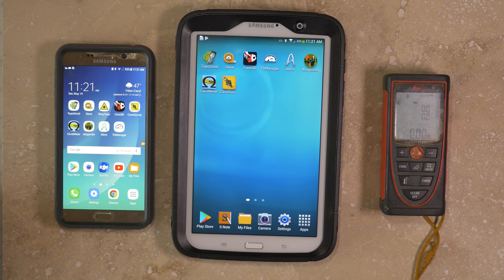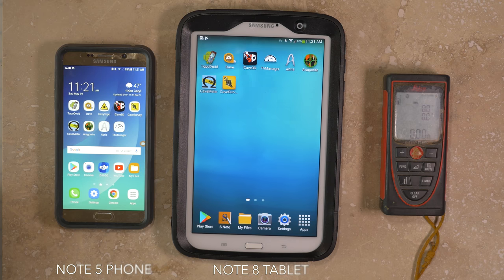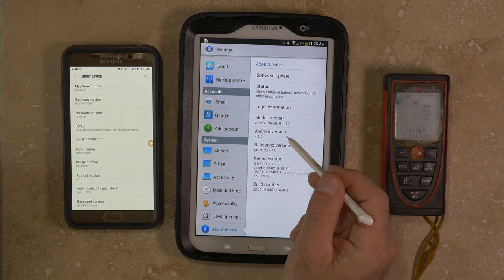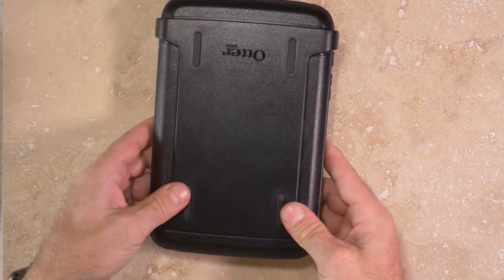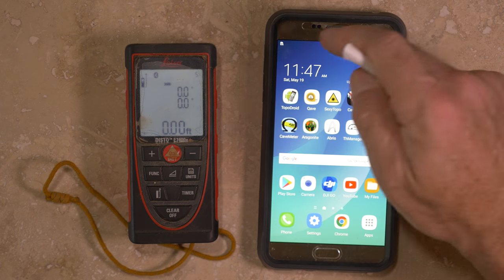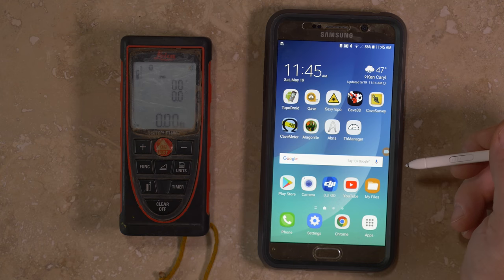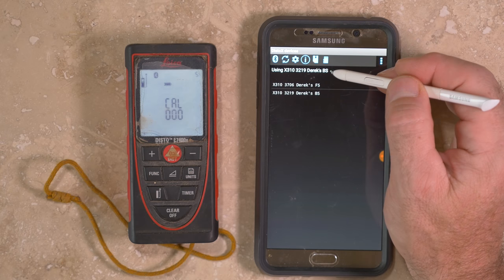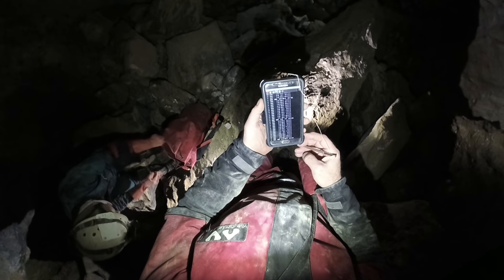Electronic Cave Survey with Android Devices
Digital / electronic cave survey using a Disto-X2 and a portable Android device. Basics of device selection, protection of the device, bluetooth pairing, and cave survey applications is discussed.